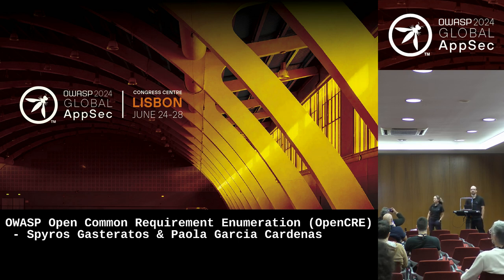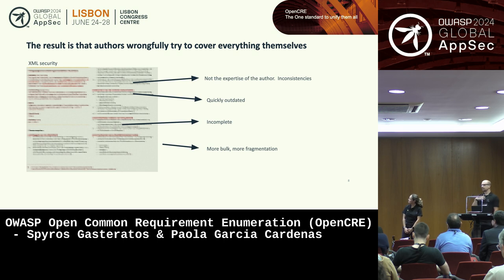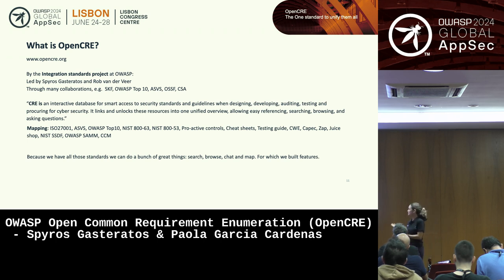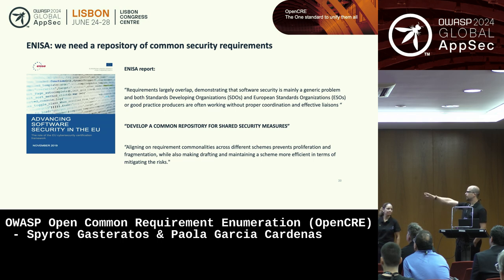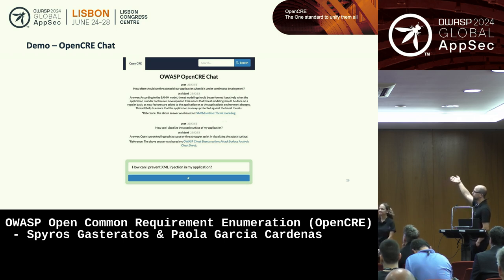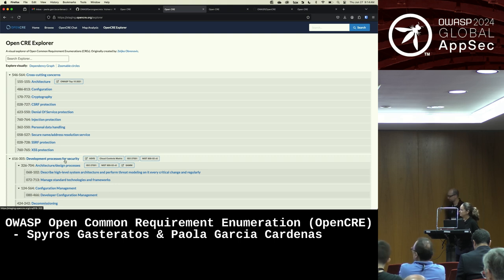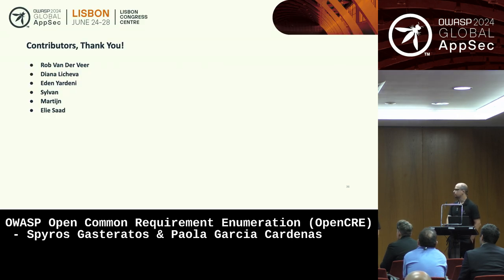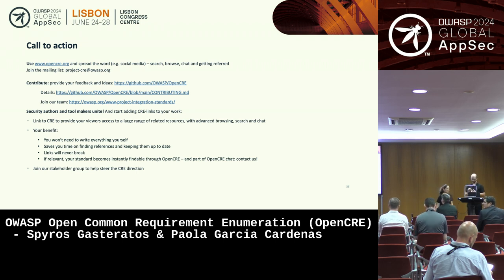OWASP Open Common Requirement Enumeration (OpenCRE) - Spyros Gasteratos & Paola Garcia Cardenas